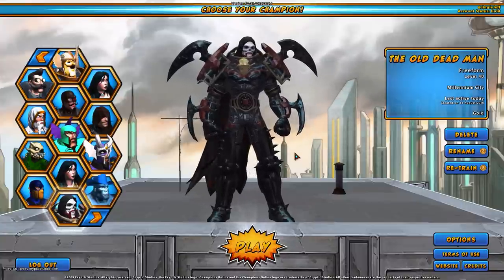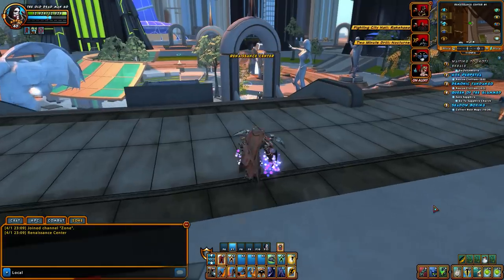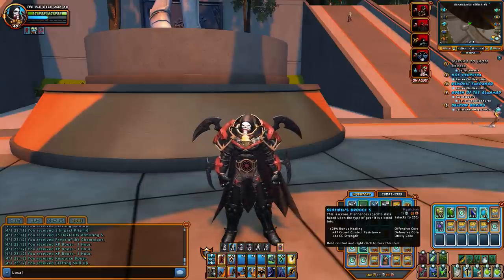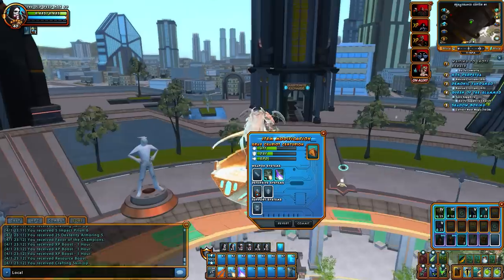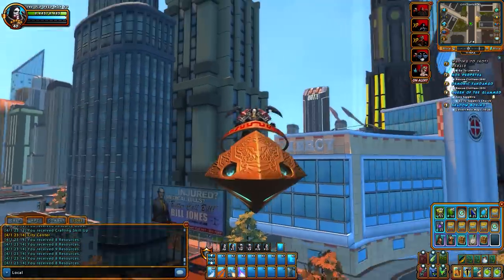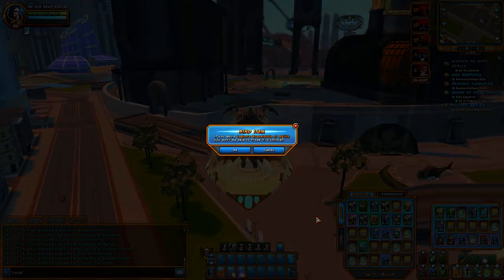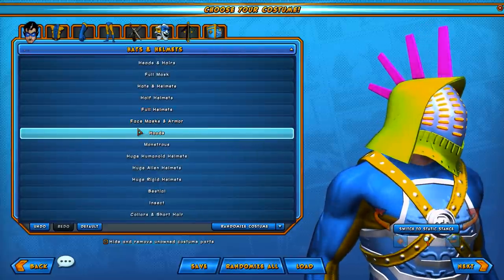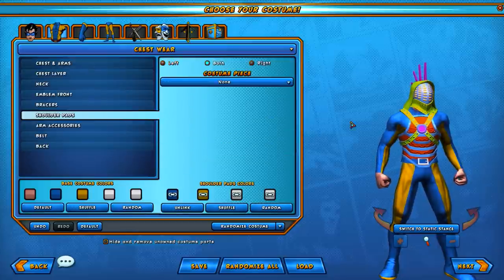Champions-Online: Super Grav Chariot Lockbox Opening Fun! (Vehicle +2/3Costume Pieces)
After opening 60 boxes, I was able to get 2/3 costume pieces and the Chariot Vehicle. Grav Chariot - 2:55, Special Equipment Boxes - 4:26, Costume Pieces - 5:24.